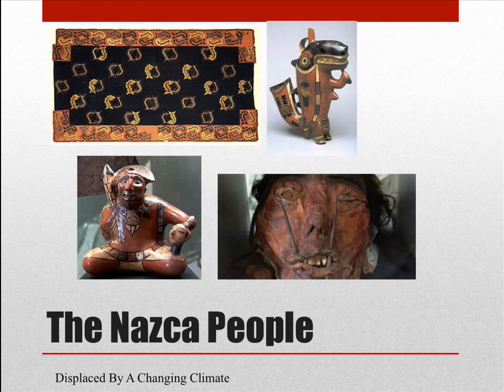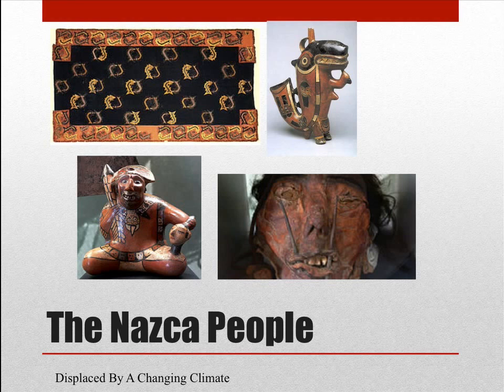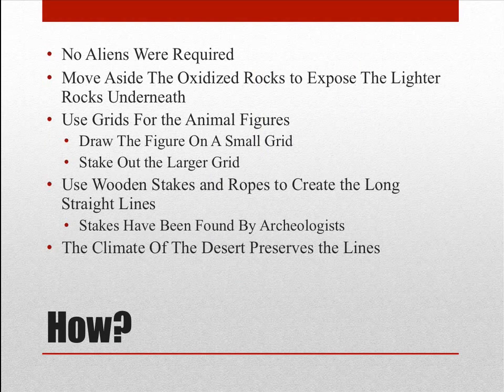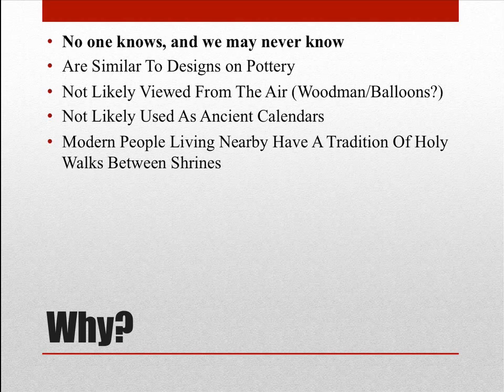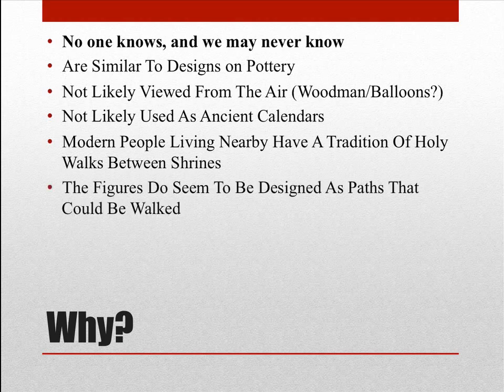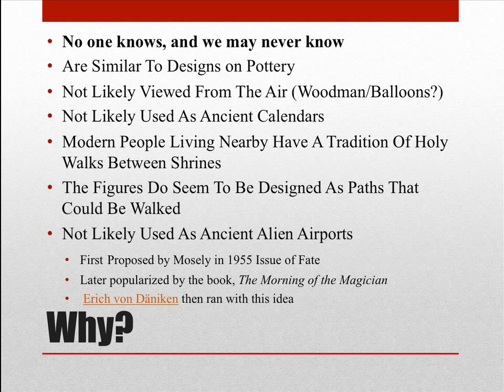Nazca Lines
This is my submission for exercise for ADLS exercise Week 8, Option 1, Archaeology's Dirty Little Secrets.

Note that I am limited to five minutes to cover a very deep subject, and I stretched my five minutes as long as I could ;-)

If you want to learn more about the ancient aliens aspect, check out this great video

If you want to learn more about Nazca in general, here is a documentary from the Smithsonian

Here are my references:

Wikipedia
Google Earth